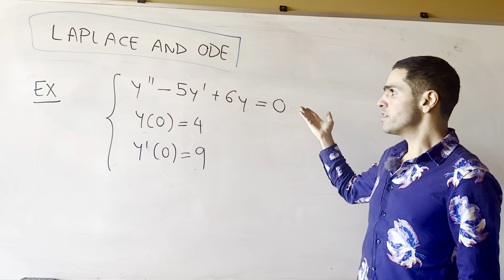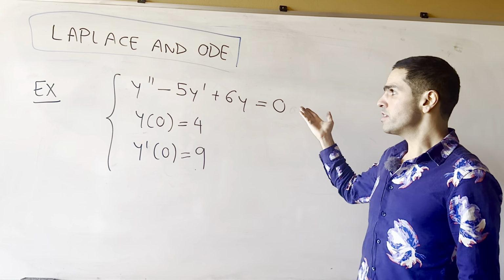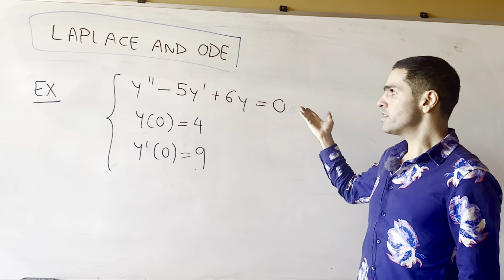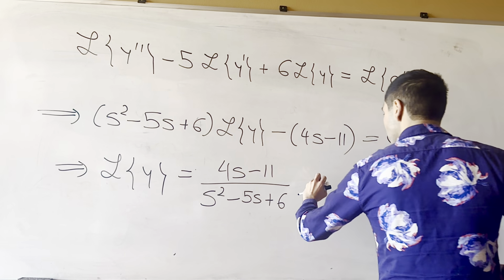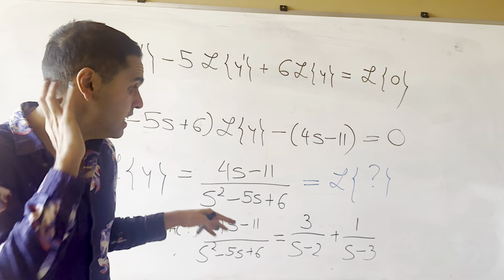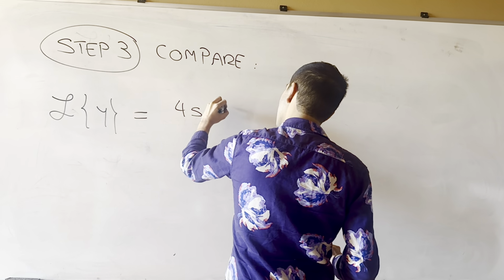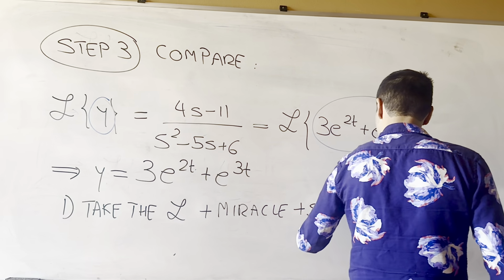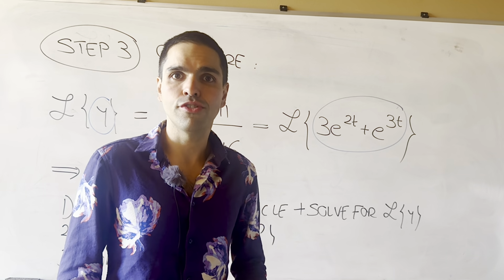Laplace and ODE